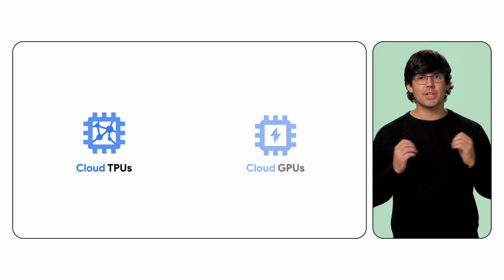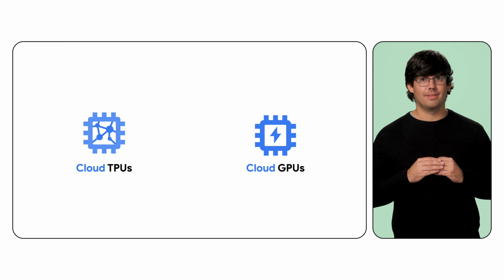How to choose the right machine learning algorithms accelerators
Explore the world of machine learning accelerators and learn how these specialized hardware components can significantly boost the performance of AI and ML workloads. Watch along and discover the different types of accelerators available, their strengths, and how they can optimize machine learning tasks. As well as learn about some of the fundamental libraries you can use to leverage them.

Chapters:
0:00 - Intro
0:31 - What are machine learning algorithms accelerators?
0:50 - Types of machine learning accelerators
1:50 - Machine learning libraries
3:15 - Get started today

Speaker:  Duncan Campbell
Products Mentioned: AI Infrastructure,  Cloud General